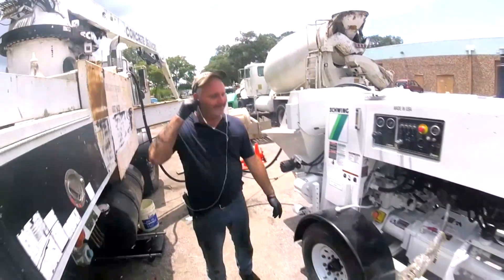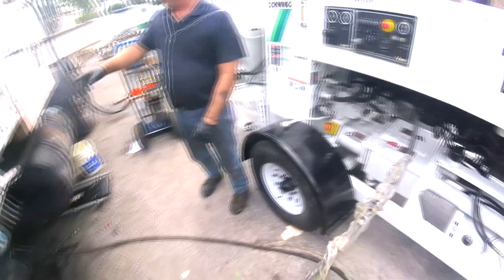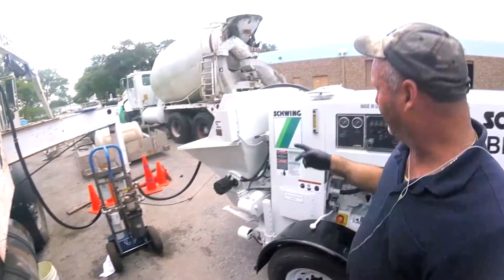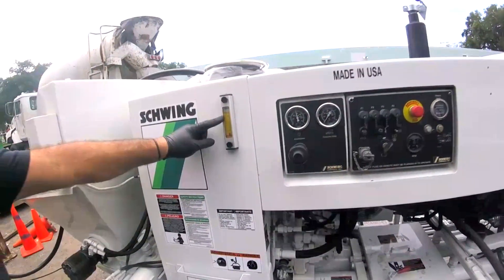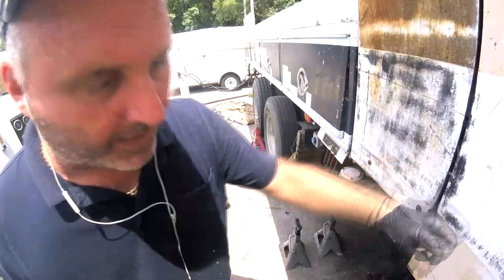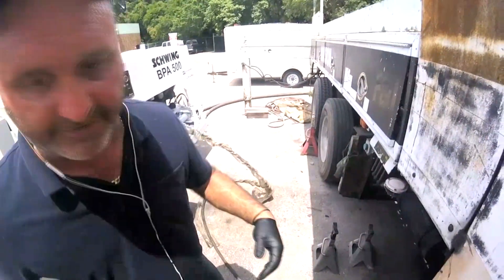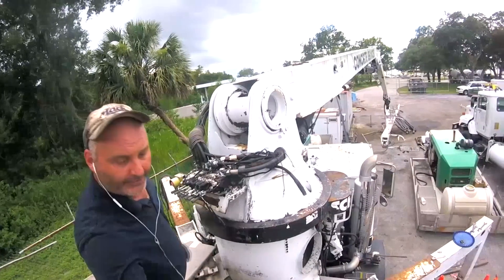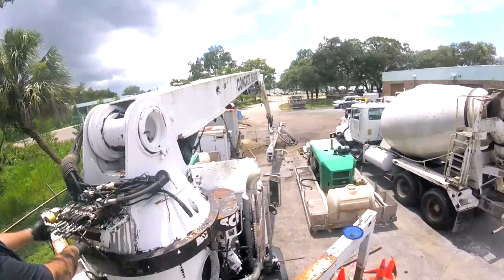How to Run a Concrete Boom Pump With NO Engine | Small Trailer Pump Power | Jed Alliance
If you ever wondered How to Run a Concrete Boom Pump With no Engine, watch this video that shows how just with Small Trailer Pump Power, we were able to accomplish it.
Using the small hydraulic pump on the concrete trailer pump, and the 80 HP engine, our master techs moved a 32 meter Schwing Boom pump that had a significant engine failure. Its super important to do this process correctly, otherwise you can damage both the boom and the trailer pump.